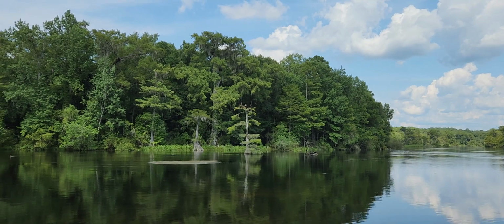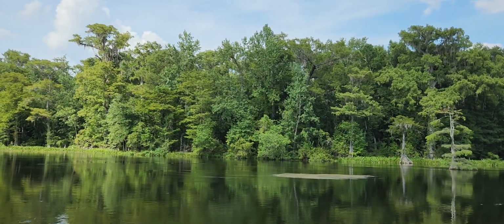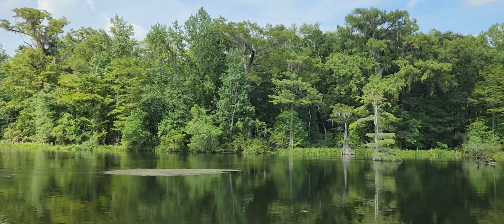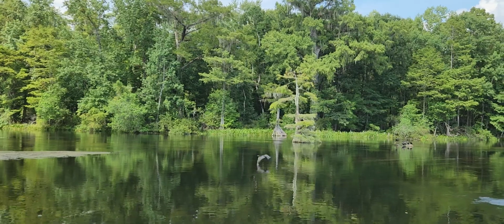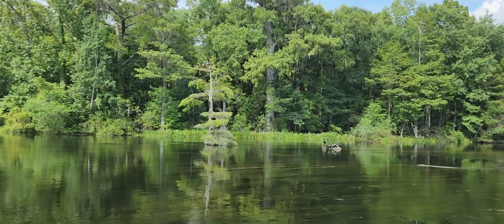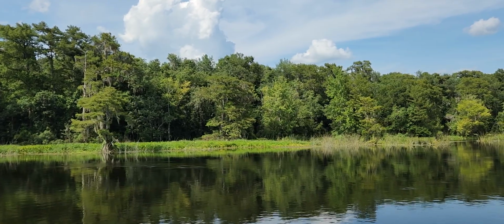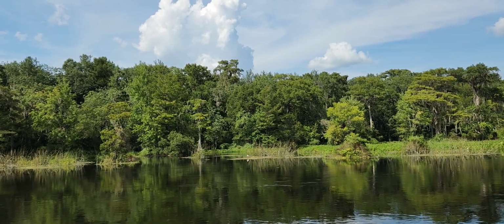미국 플로리다 와쿨라스프링의 평화로운 전경들(Wakulla spring)(Tallahassee)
미국 여행의 기록 영상,  왕년에 유명한 영화 타잔 촬영지
Florida Wakulla spring 2023